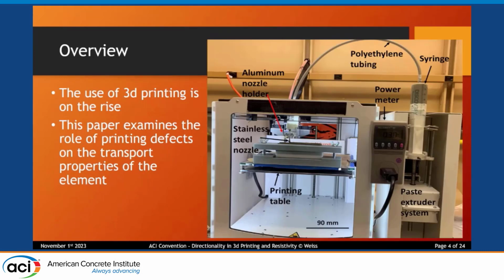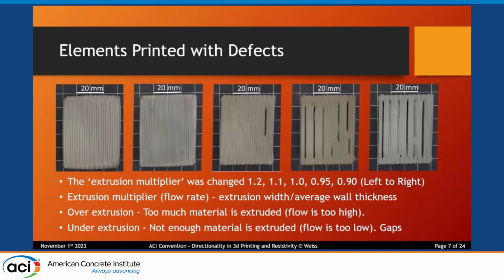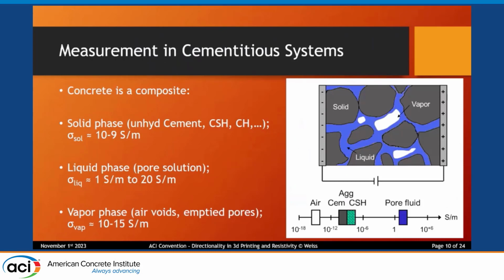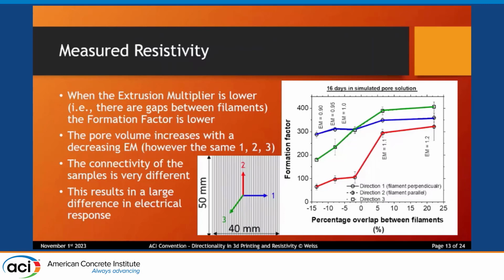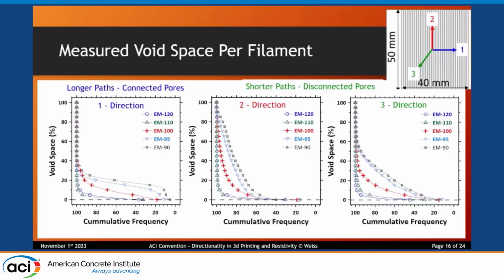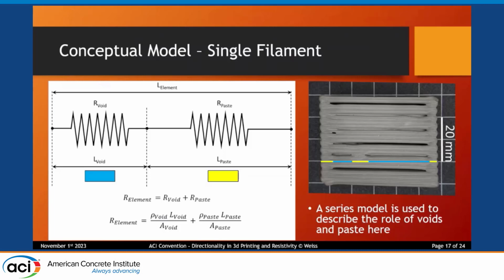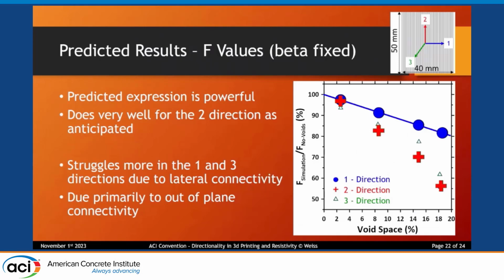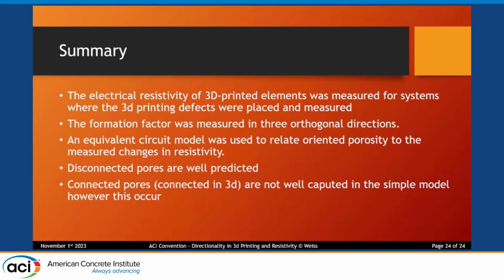Using Electrical Measurements to Categorize Material Anisotropy and Defects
Presented By: Jason Weiss, Oregon State University
This presentation examines the use of electrical resistivity to evaluate the degree of anisot-ropy associated with 3D-printed elements. The presentation will begin by describing the sys-tem being measured and the measurement procedure used. Experimental measures will be used to compute the formation factor in three orthogonal directions. An equivalent circuit model is used to relate oriented porosity to the measured changes in resistivity. These re-sults indicate the potential use of this approach in quality control/quality assurance.